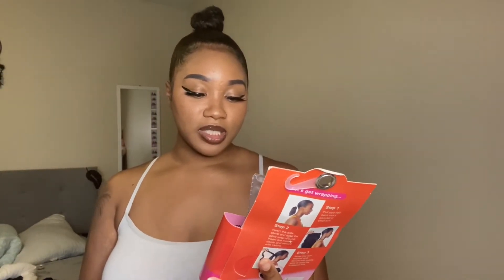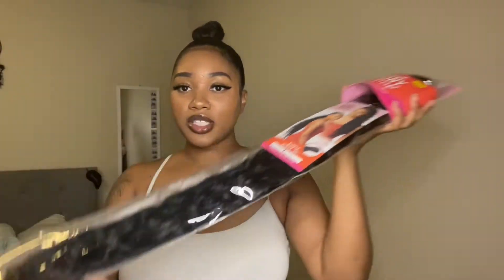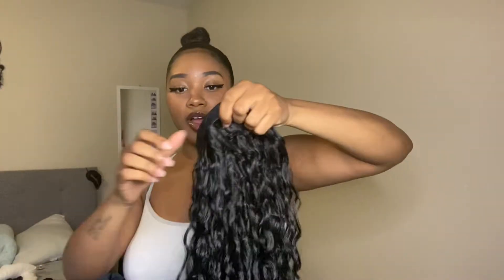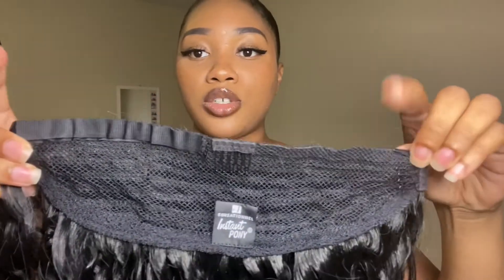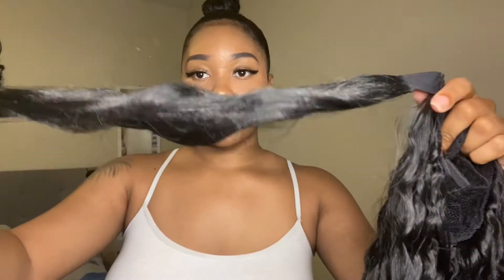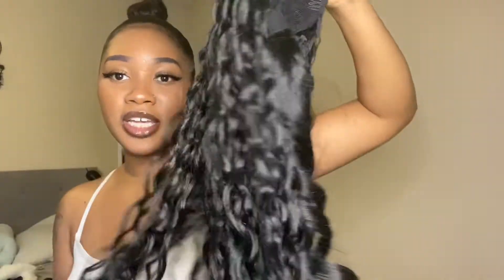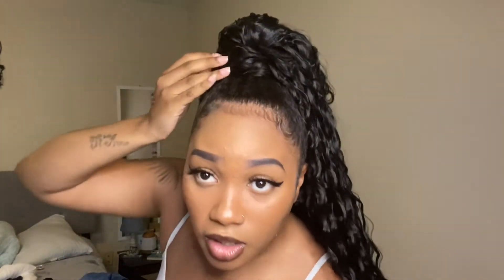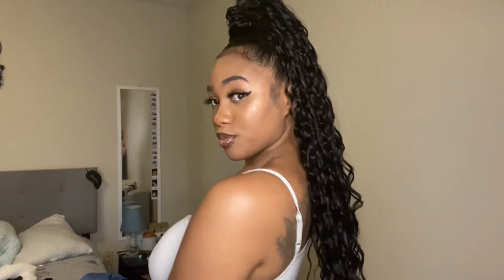2 minute hairstyle | Instant Inches | Sensational Hair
Hair details
Sensational hair
Instant wrap ponytail
30 inches
Ripple wave
Color 1

My HUGE $500+ SHEIN Haul | 5 months post baby

Poshmark - @tylashea528